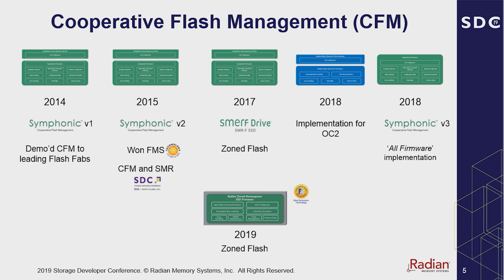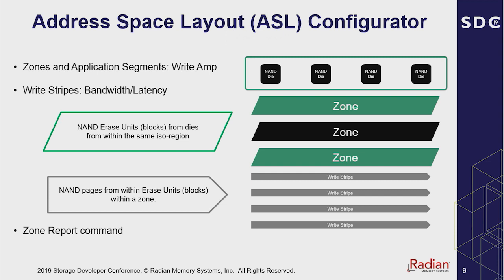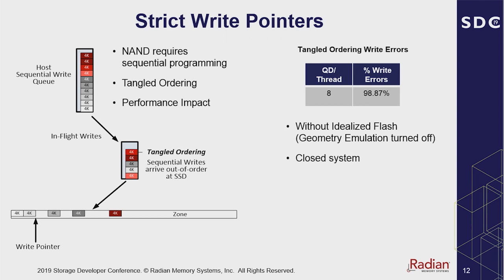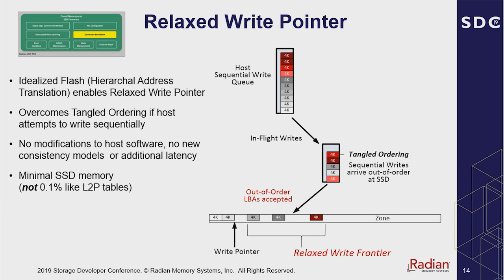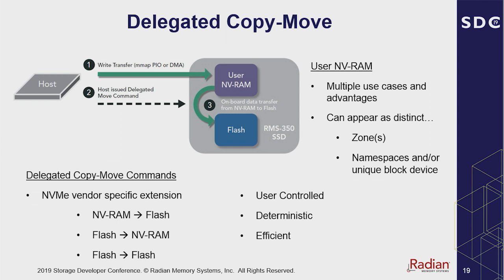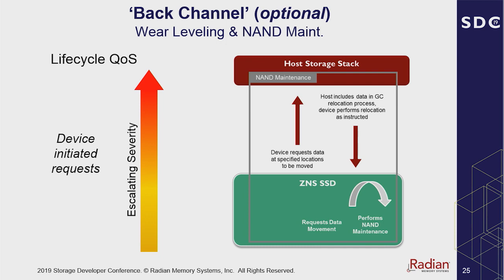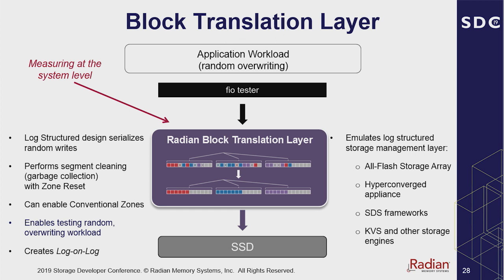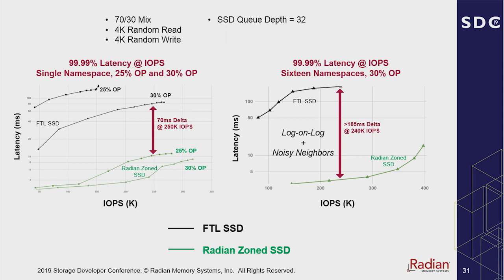Zoned Flash SSDs in Advanced Storage Systems (SDC 2019)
This talk will discuss configuring Zoned SSDs based on capacity, performance, and endurance. We will examine the challenges associated with strict write pointers and the tradeoffs associated with various solutions, along with ‘Idealized Flash’, and life cycle management of wear and QoS. We will explore minimizing system level modifications and overhead with log structured hosts and in disaggregated storage configurations. Will provide ‘Apples to Apples’ performance benchmarks contrasting FTL SSDs and Zoned SSDs with log structured hosts.

Presented by Robert Lercari, Radian Memory Systems, Inc.